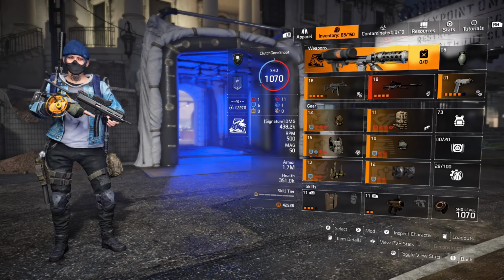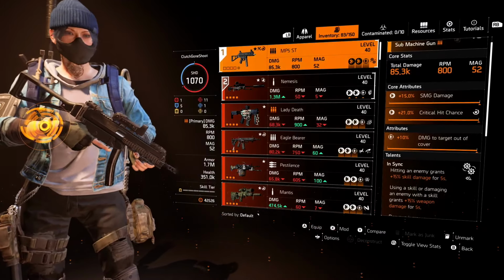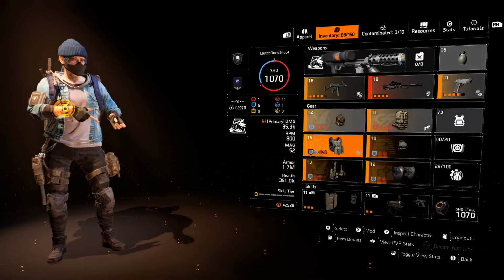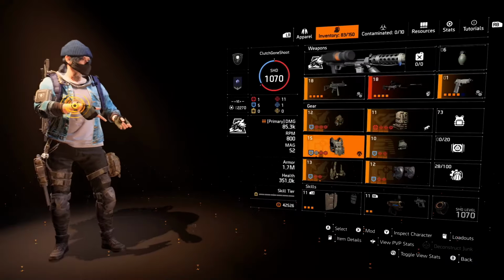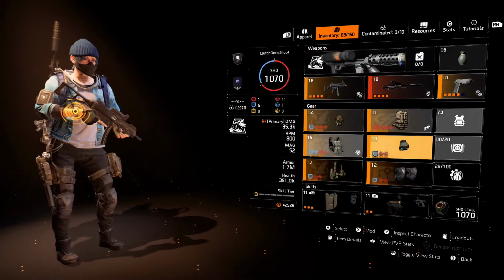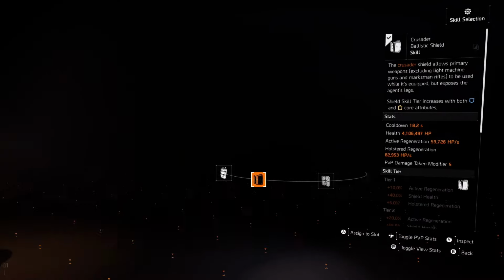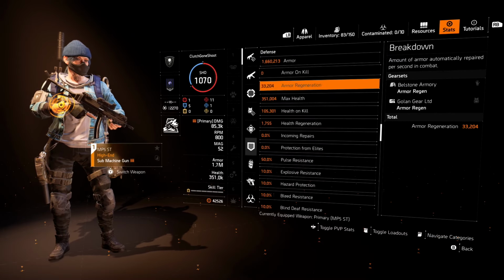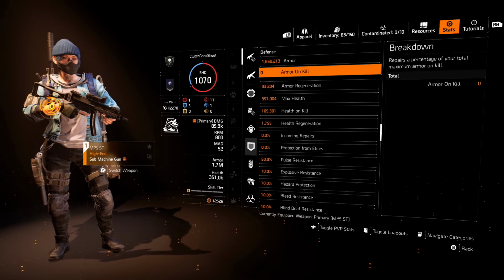The Division 2 My Hybrid SMG Build PvP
This is my hybrid build it has a mixture of armor regen and damage. I hope you guys like the video!